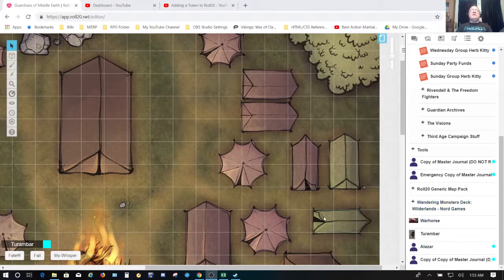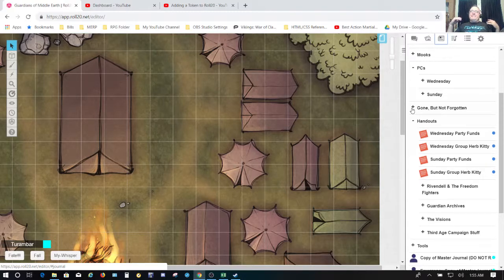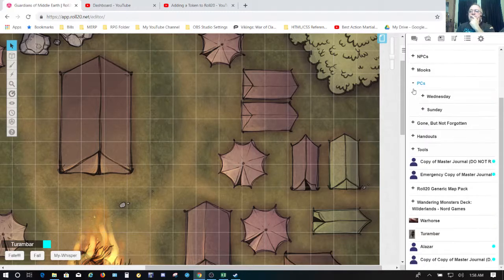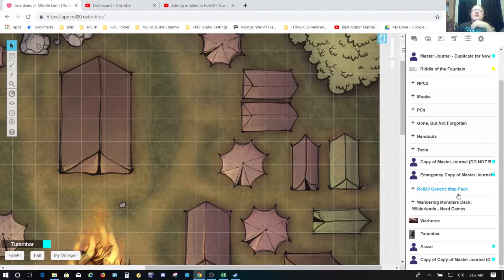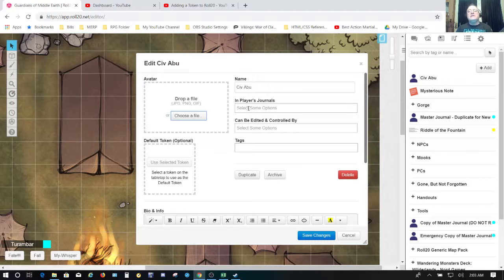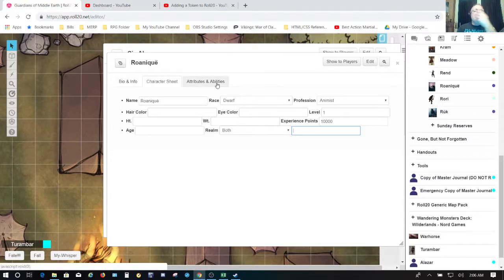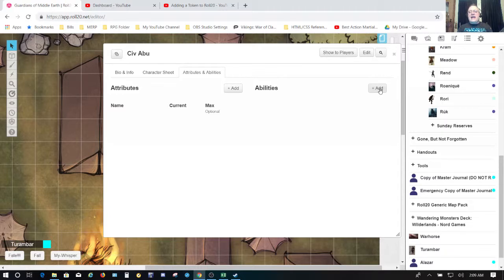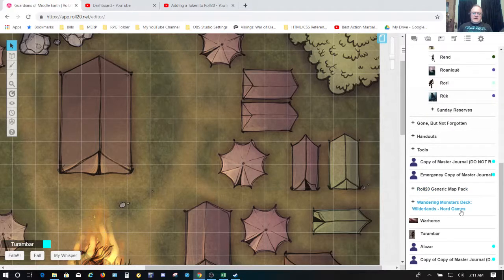A Few Words on Roll20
Short video briefly touching on the Journal section of Roll20, and how you can use it for multiple systems.  This video will NOT go into very much detail about setting up your Journals.